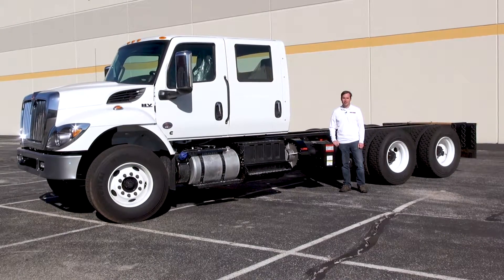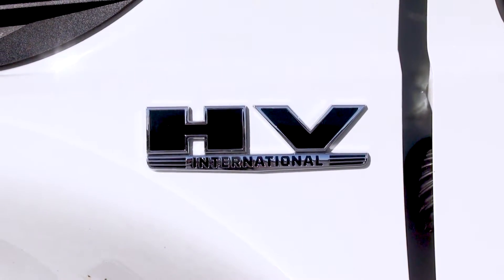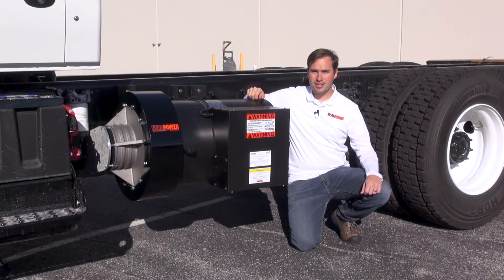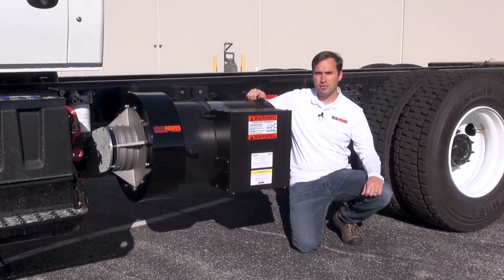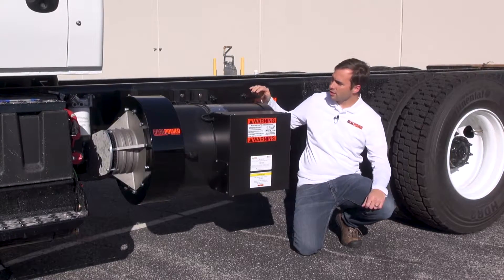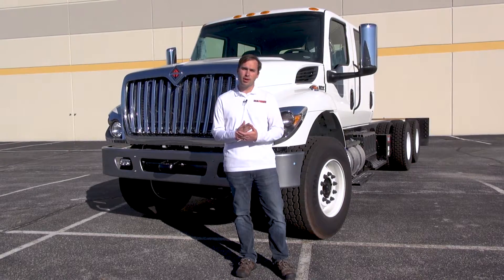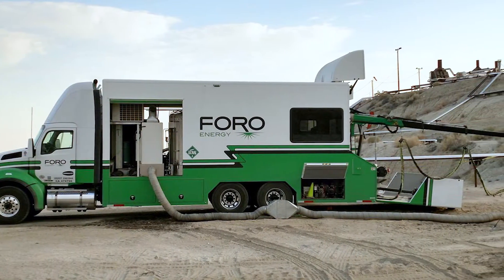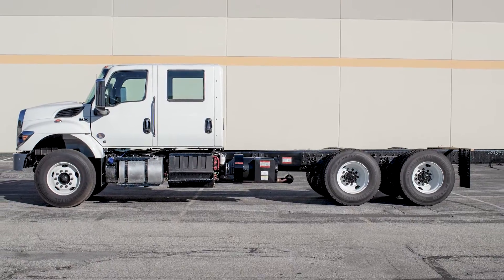Real Power 150kW for Mobile Platforms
A truly massive Real Power power plant on an equally massive truck.   Advanced mobile radar rigs will never be the same again.